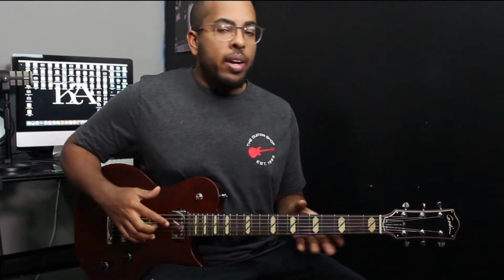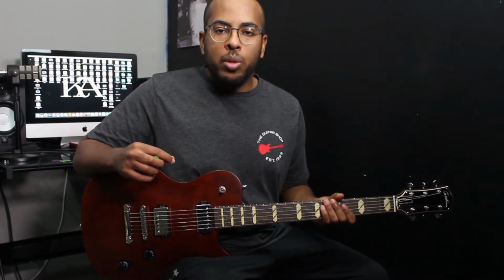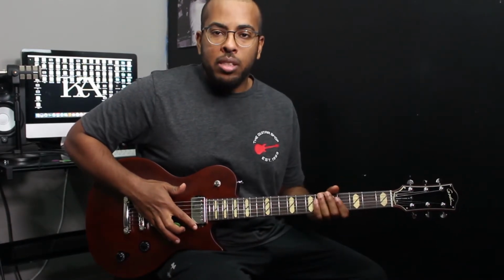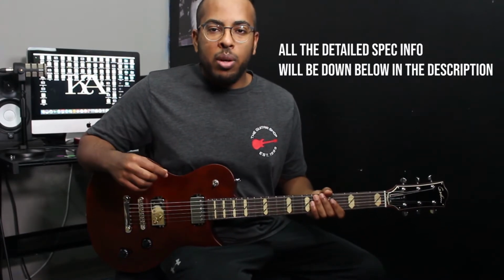TGS MOD SHOP Godin Summit Seth Lover Demo The Guitar Shop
Godin Summit Description

Here is Kale doing a demo from the TGS Mod Shop Godin Summit Classic. It now features a set of Godin Locking Tuners and Seymour Duncan Seth Lover Pickups in Nickel Covers.